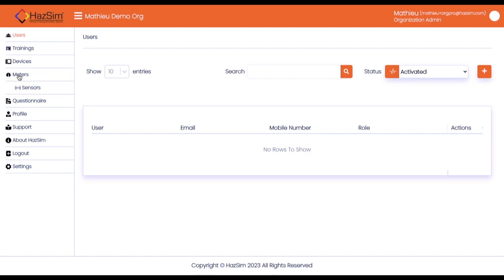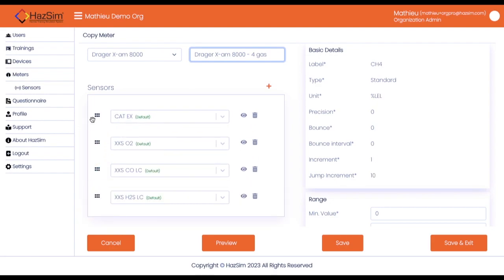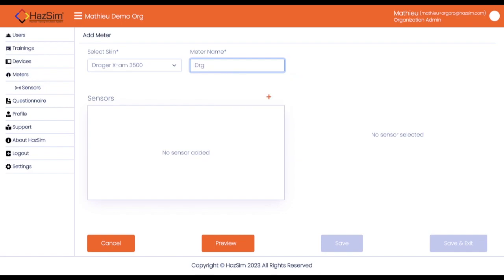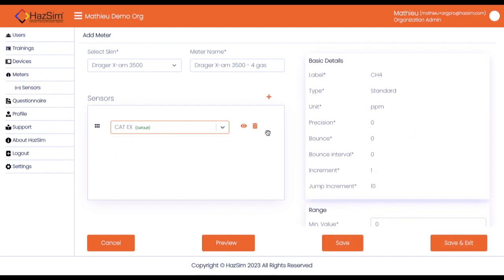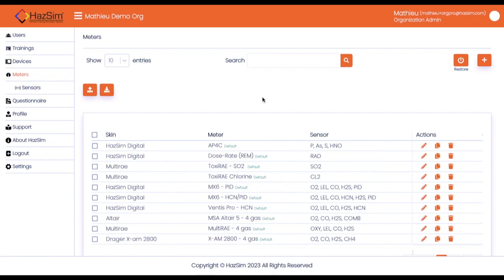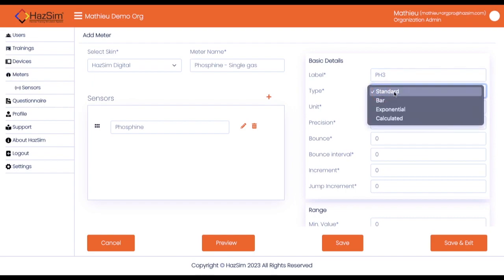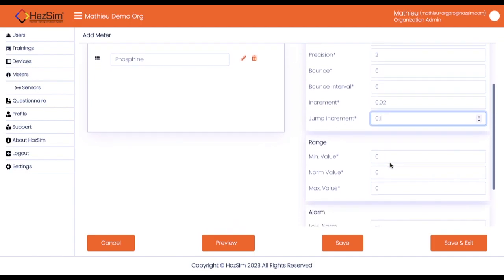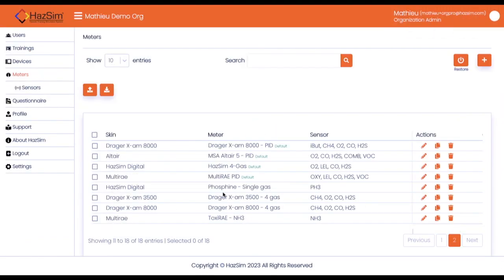HazSim Pro 3 - Building a custom meter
Step by step how to build a custom meter on the hazsimpro3